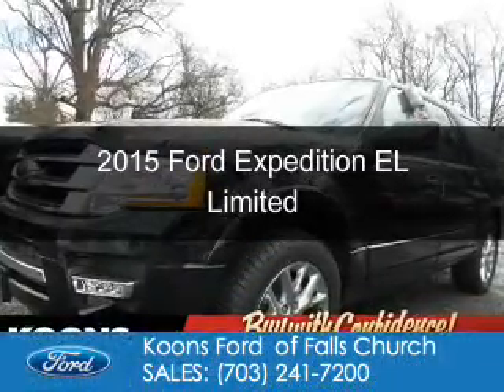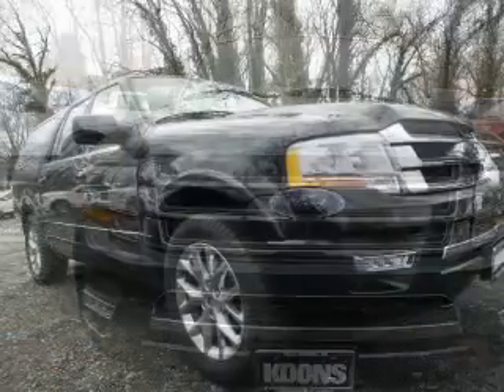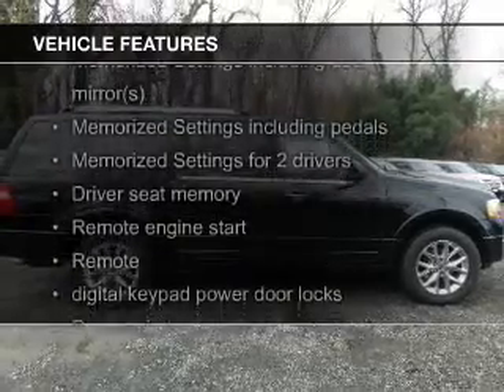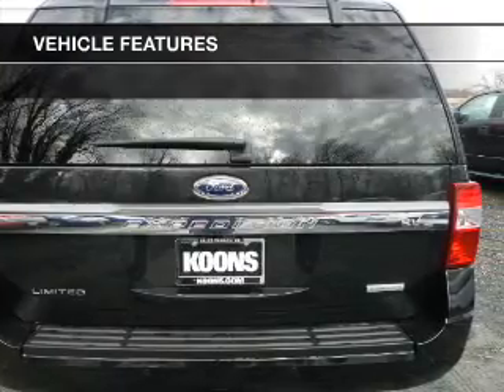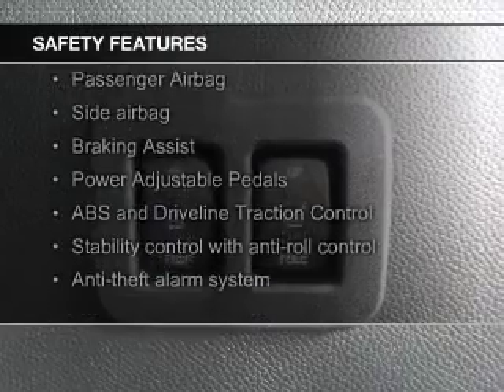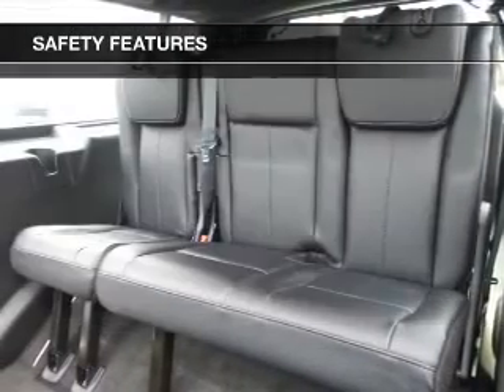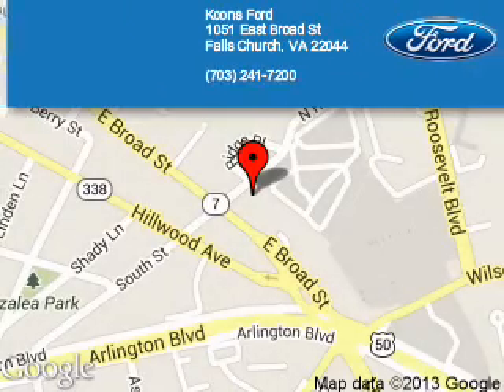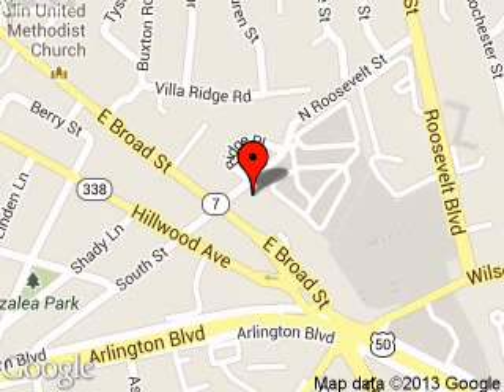2015 Ford Expedition EL - Falls Church VA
Phone:
Year: 2015
Make: Ford
Model: Expedition EL
Trim: Limited
Engine: 3.5 liter 6 cylinder 24 valve
Transmission: 6-Speed Automatic
Color: Tuxedo Black
Mileage: 0
Address:
1051 East Broad Street